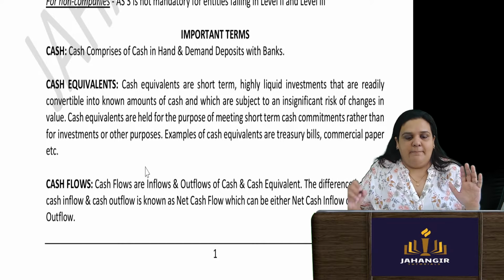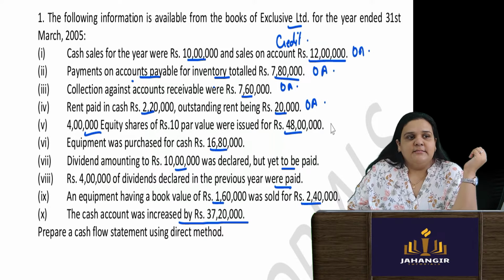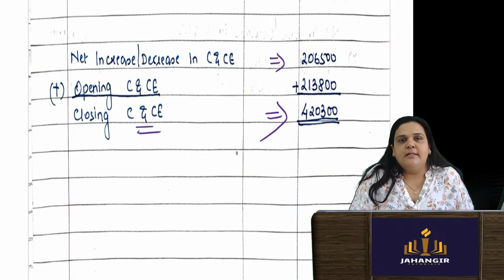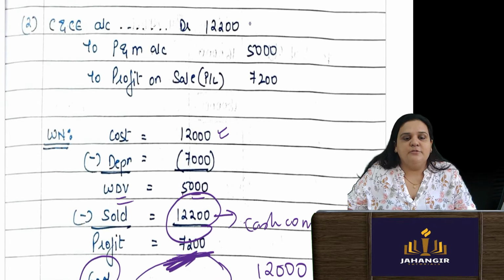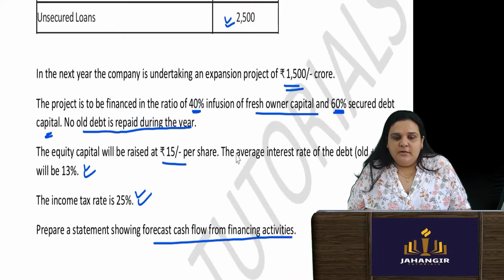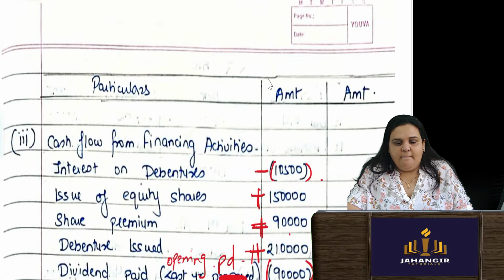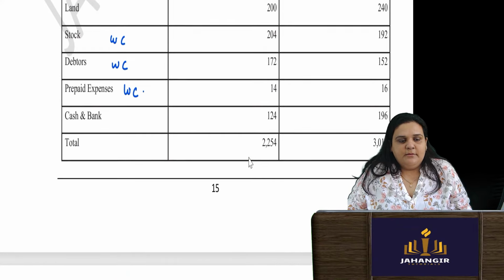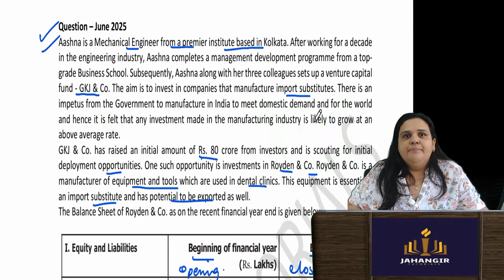CAFM Marathon | CS Executive🎓| In English | Prof. Fatema Kagalwala | Best CS Classes